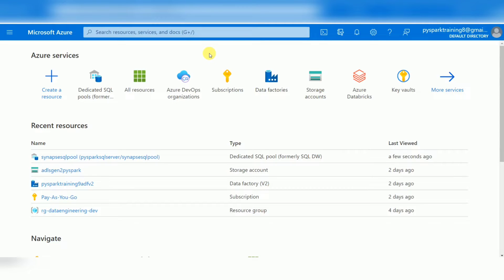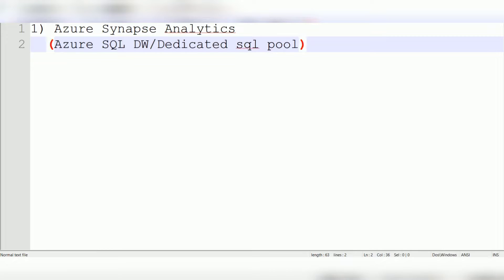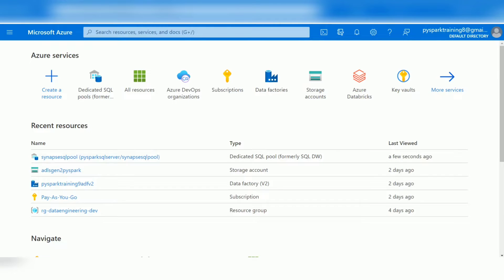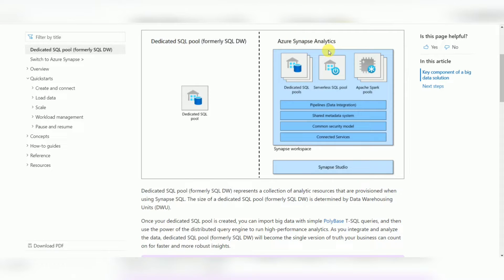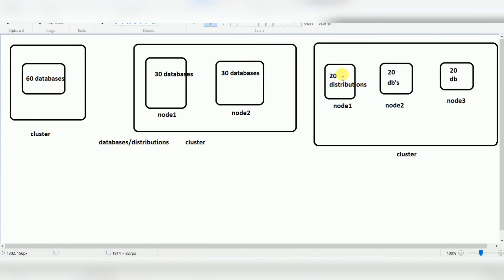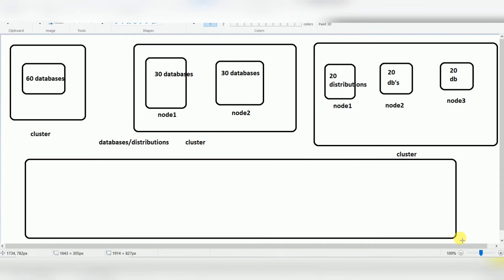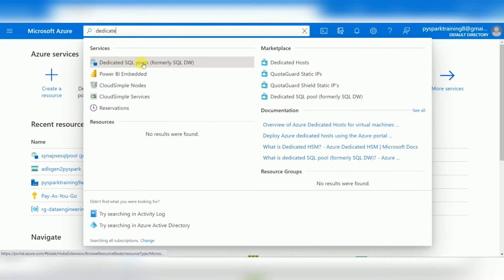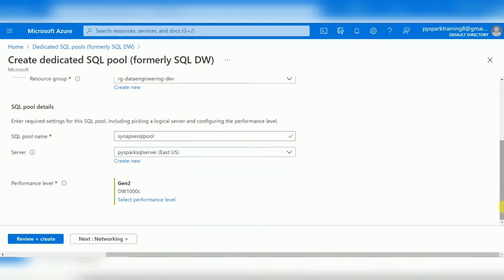Synapse SQL Tutorial 2 : Azure Synapse DW introduction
Azure Synapse DW introduction what is synapse dw

what is MPP architecture? What is MPP Database? What is MPP Warehouse

What is an MPP Database?
An MPP Database (short for massively parallel processing) is a storage structure designed to handle multiple operations simultaneously by several processing units.